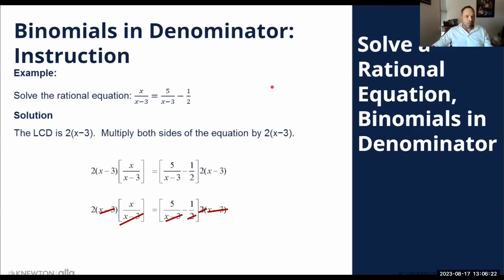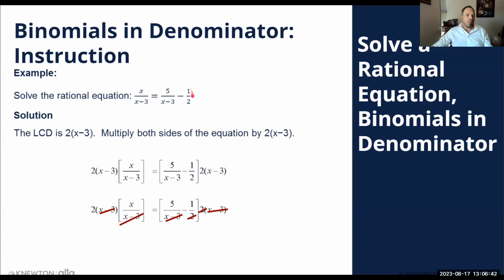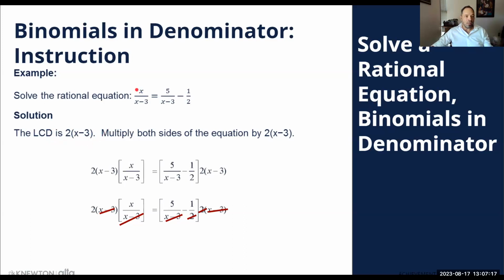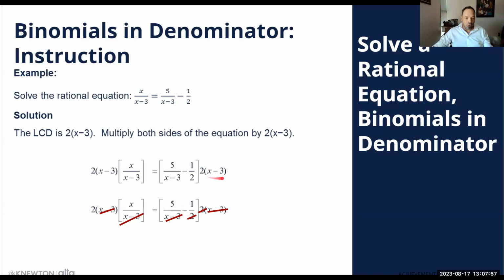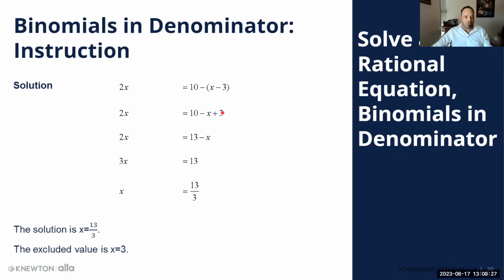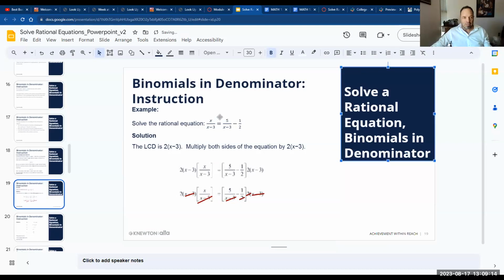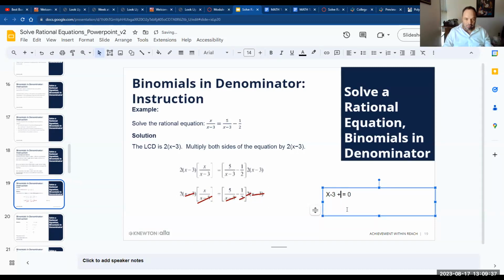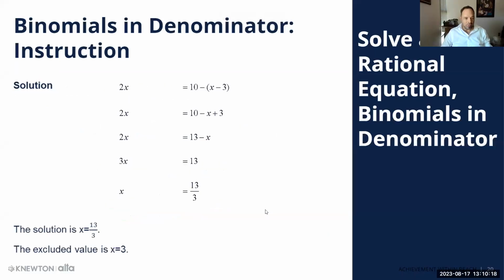Solving a rational equation